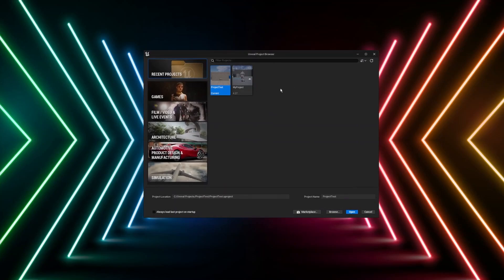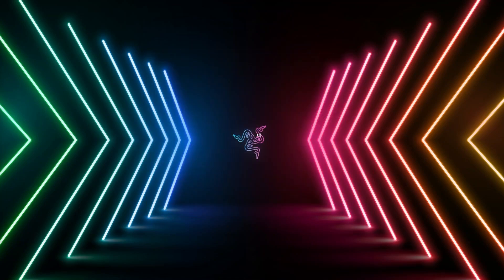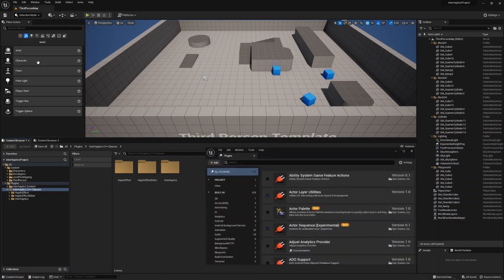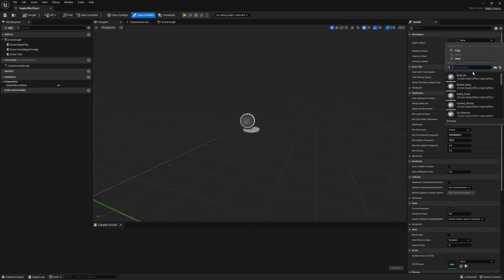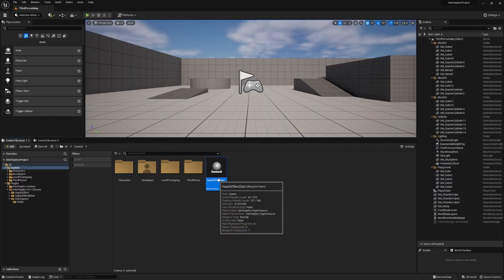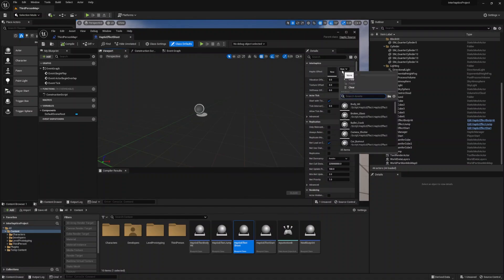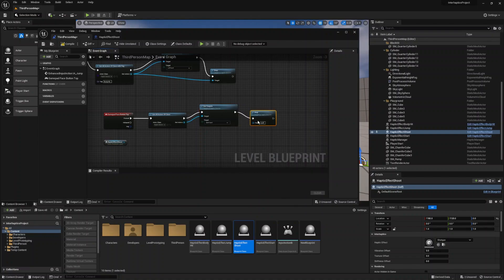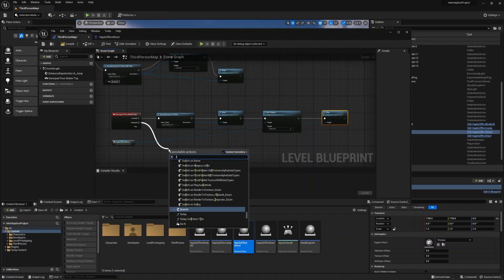How to integrate the Interhaptics Unreal SDK for XInput controllers - Haptic Composer Tutorial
In this new tutorial, Adrian will explain you how to integrate the Interhaptics SDK into an Unreal 5.1 project for XInput controllers.

Start building the next-gen gaming experiences today! 🚀